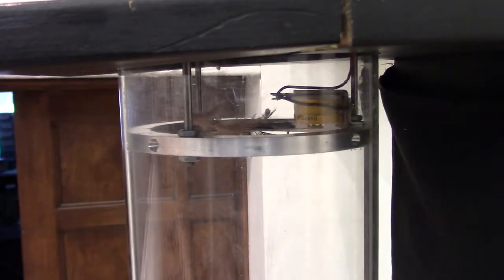Demo 10103: Feather and Penny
When I recorded this, it looked like the feather and penny hit at the same time. It wasn't until I was editing that I noticed the feather actually hit first, by a fraction of a second!